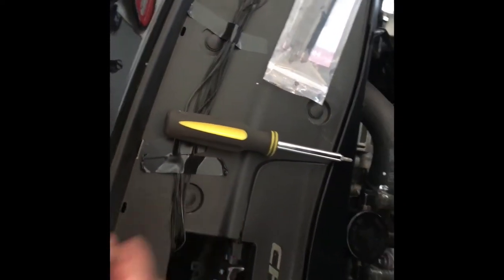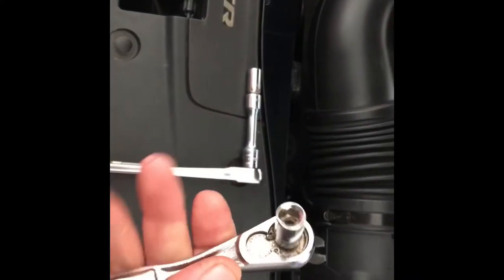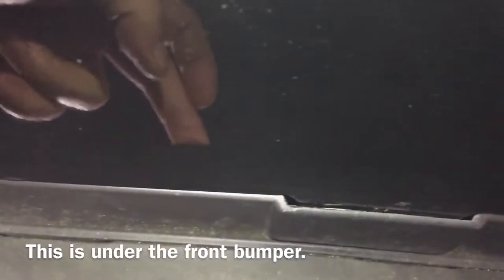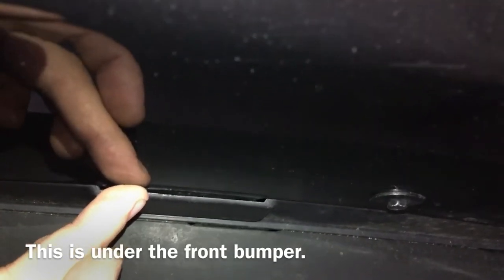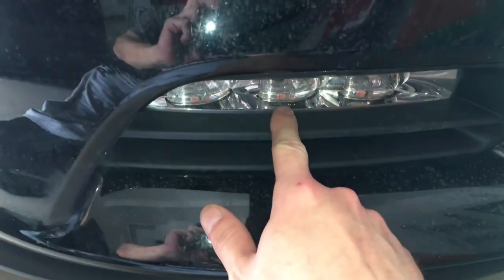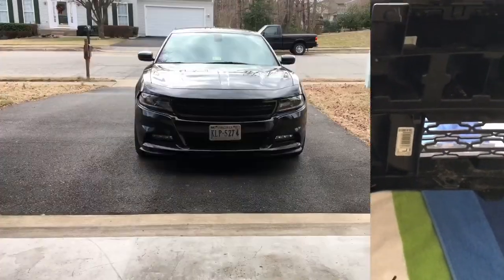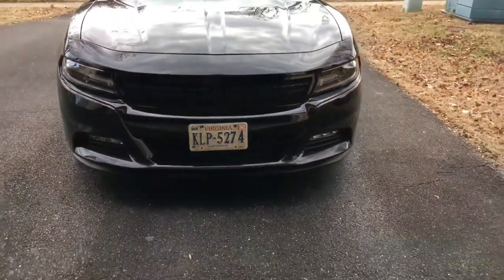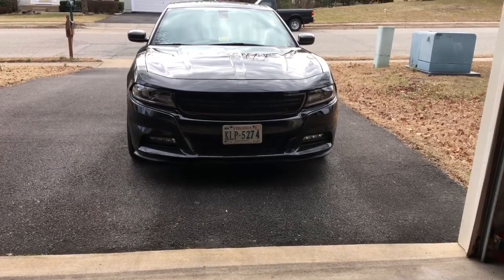The grille is installed!